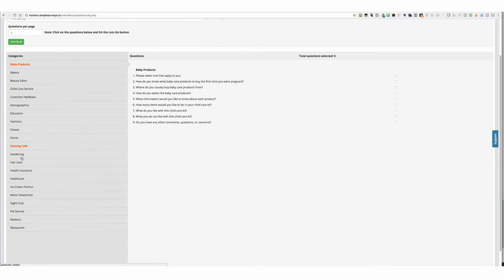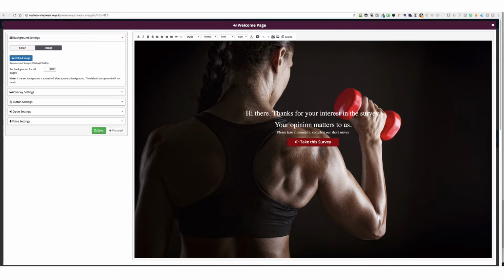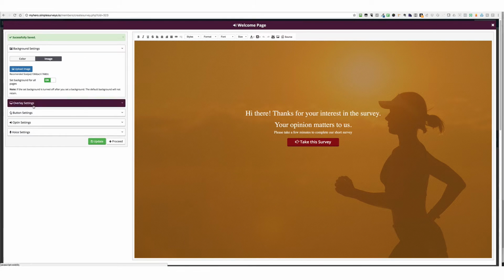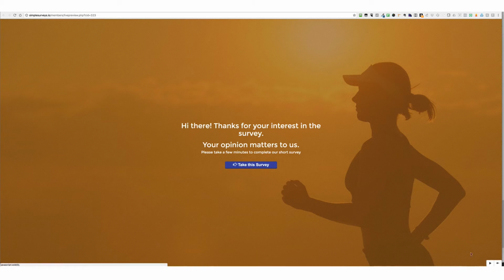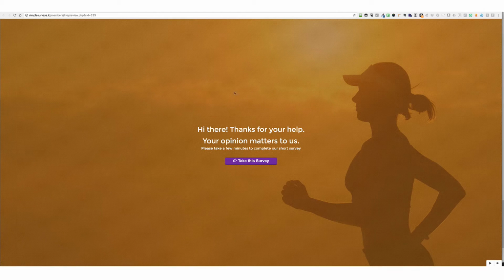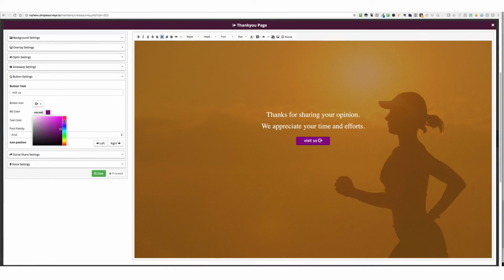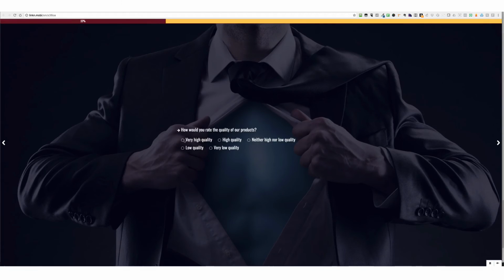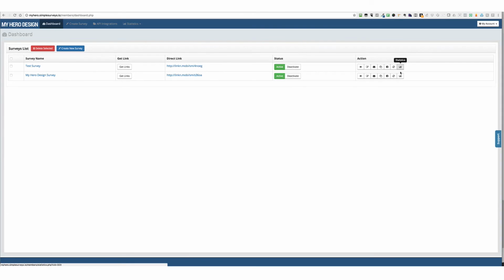Our Survey Creator walk through video by My Hero Design!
Explaindio Video FX is here and it's great!